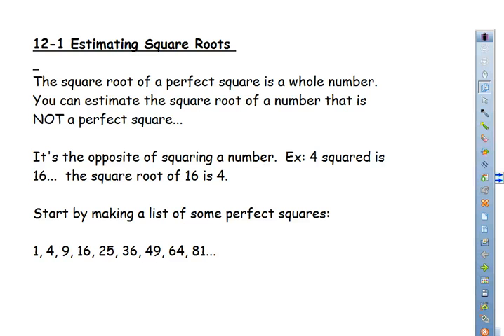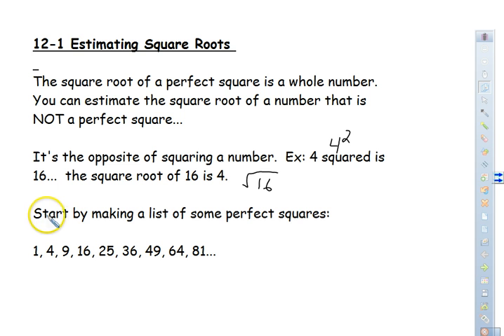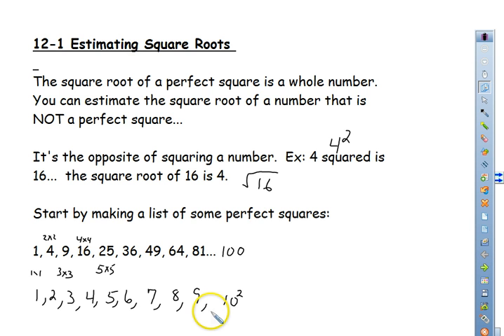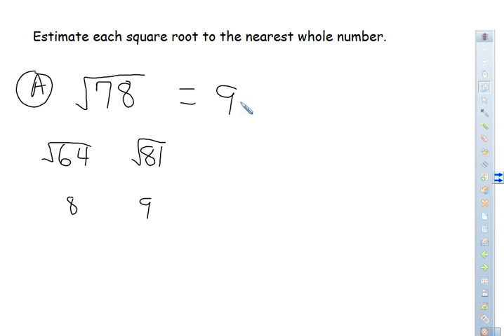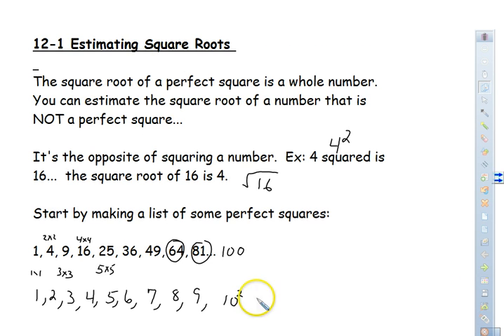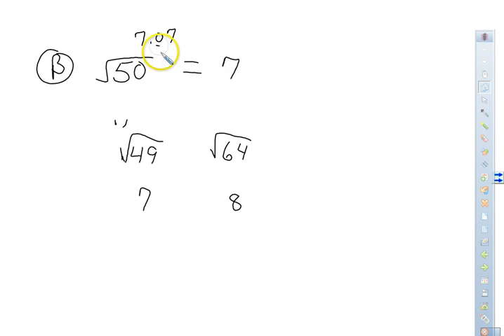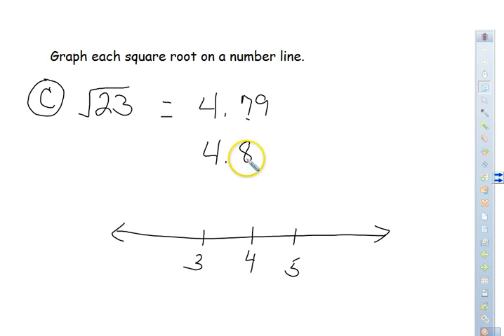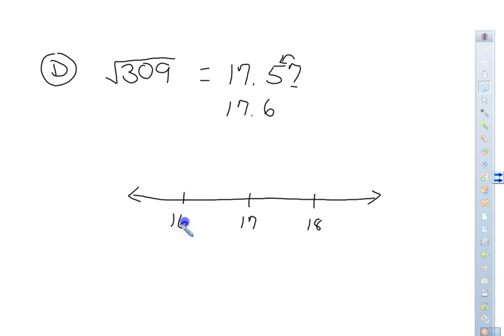Accelerated Lesson 12.1